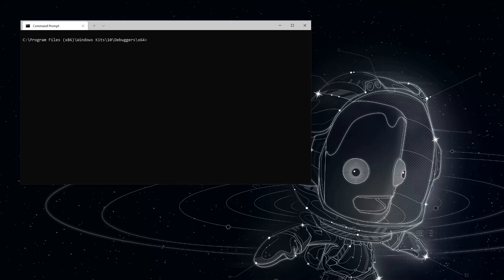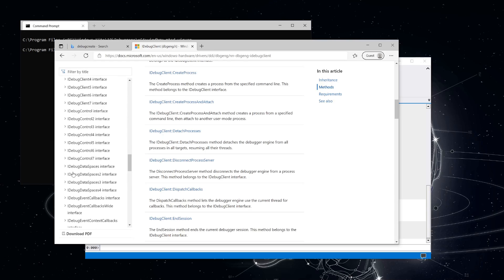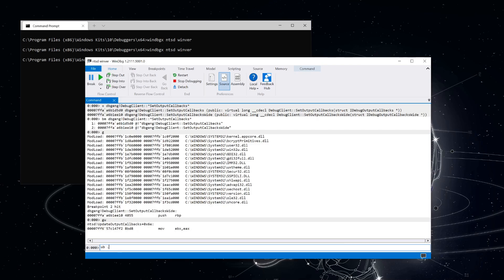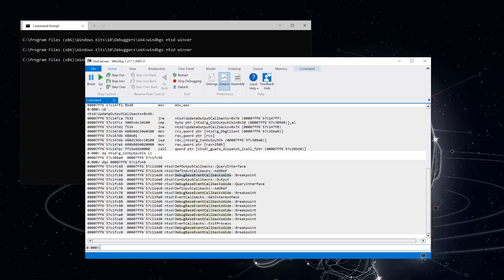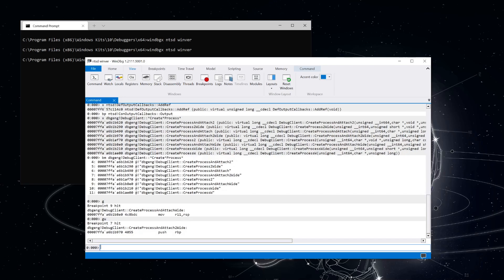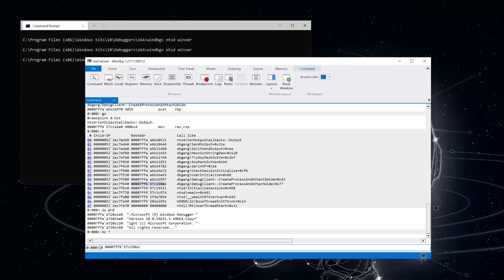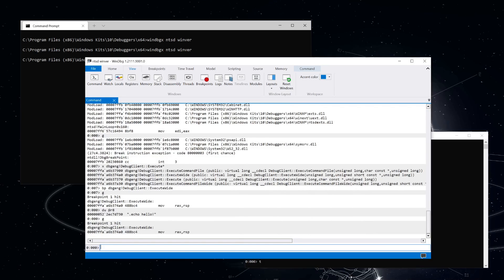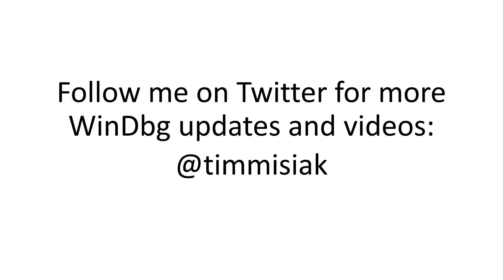A first look into how WinDbg works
Ever wondered how WinDbg works? This is a peek into how it all works.